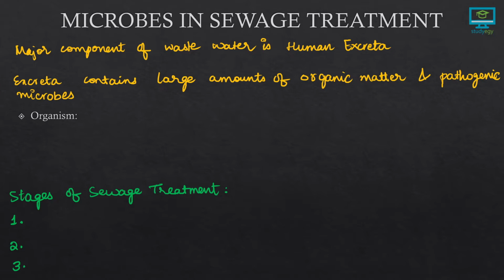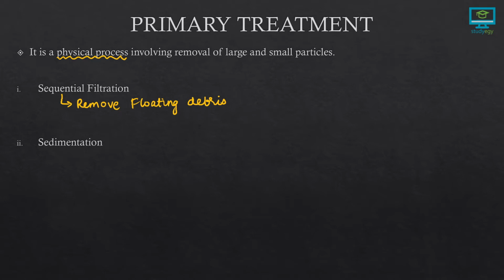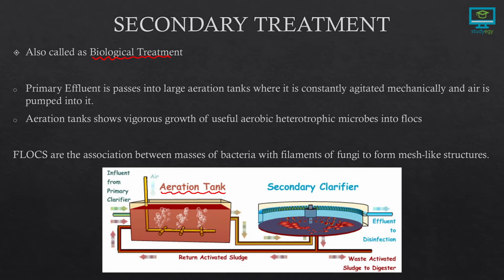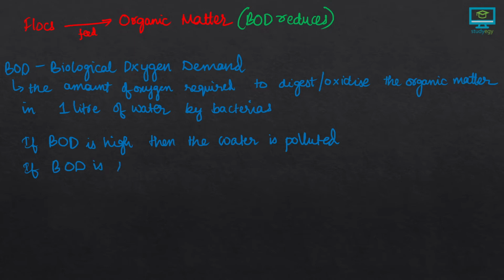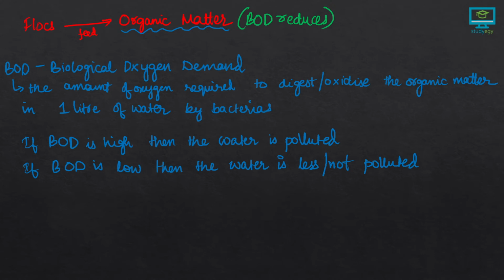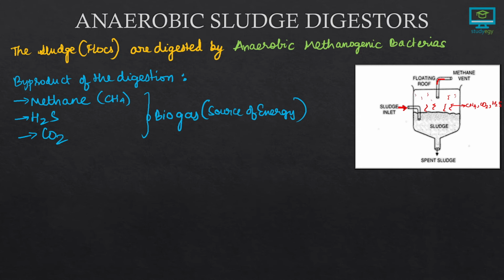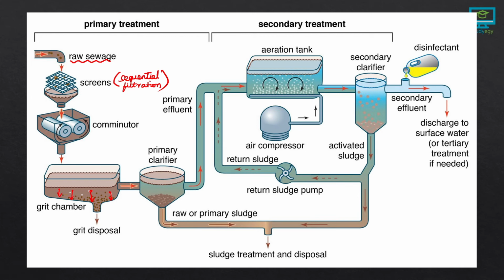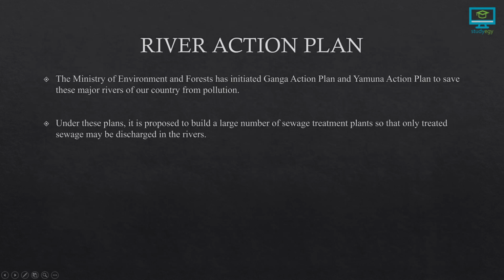Microbes in Human Welfare | Sewage Treatment Plant | Part 4 | Class 12 | NEET Biology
Today we discussed about the sewage treatment plant of the chapter Microbes in Human Welfare for NEET, Board Exams in English.

ABOUT THE CHAPTER
Microbes are present everywhere – in soil, water, air, inside our bodies and that of other animals and plants. They are present even at sites where no other life-form could possibly exist–sites such as deep inside the geysers (thermal vents) where the temperature may be as high as 100°C, deep in the soil, under the layers of snow several meters thick, and in highly acidic environments.